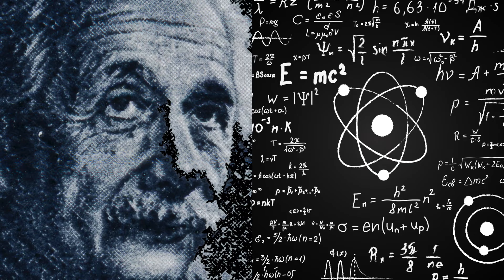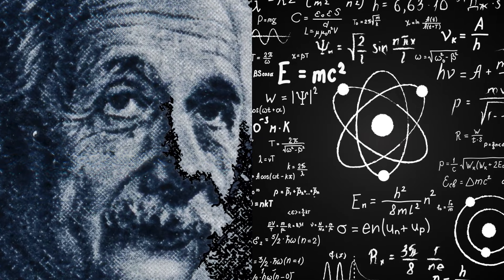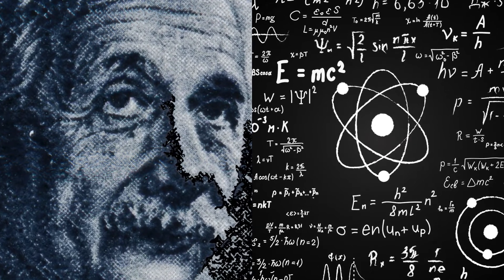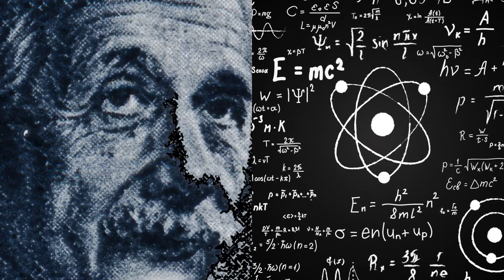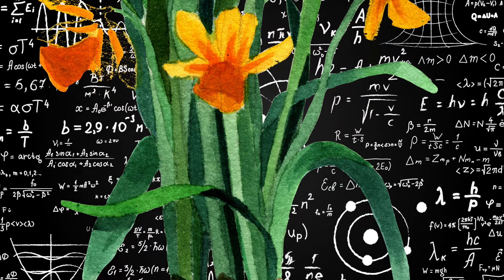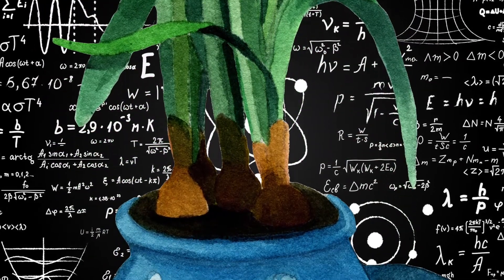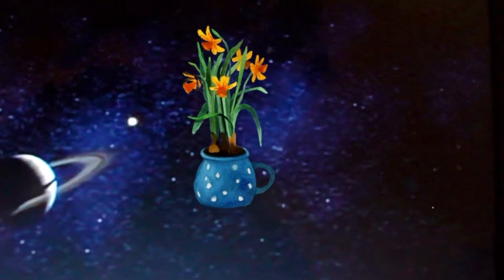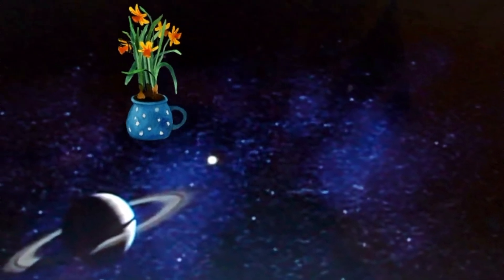SHRÖDINGER'S CAT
Song about quantum mechanics, of course!
Van Gogh didn’t get famous by painting daffodils
The grass is green and the sky is blue
There’s a reason why I’m smiling
And oh baby, baby I’m so in love with you

I know we’re supposed to take all this science stuff seriously
And that a cat can be both dead an alive at the same time, simultaneously
At least I think I’ve got that right, correct me if I'm wrong
I just hope he didn’t have to suffer for long

The theory of relativity makes me feel sick
‘cause if you want time to pass quickly then you have to travel really quick
And as for infinity, it just blows my mind
‘cause it means that anything that can happen,will happen, somewhere, sometime

In some parallel universe the wind sucks instead of blows
And green lights mean you stop and red you go
But I suppose that a simple rose tells you every thing you really need to know